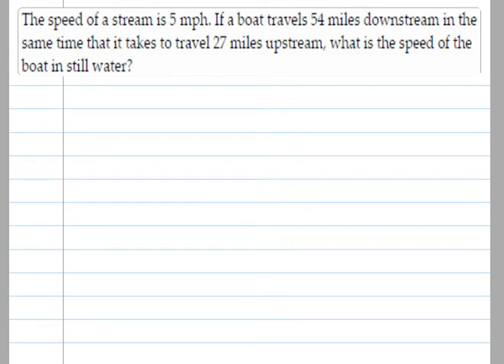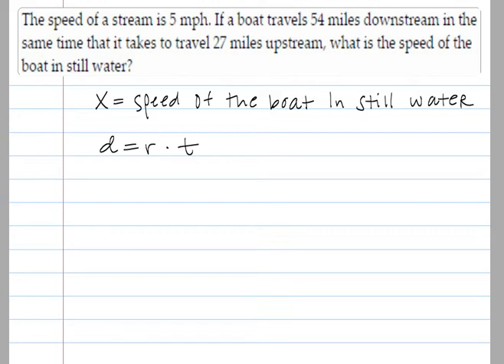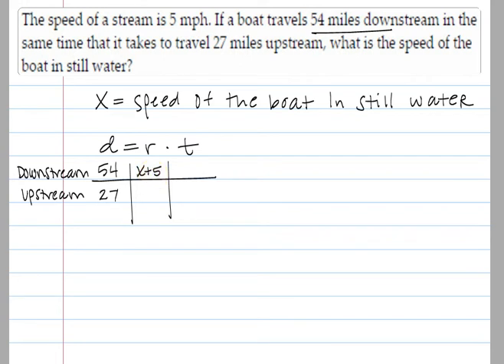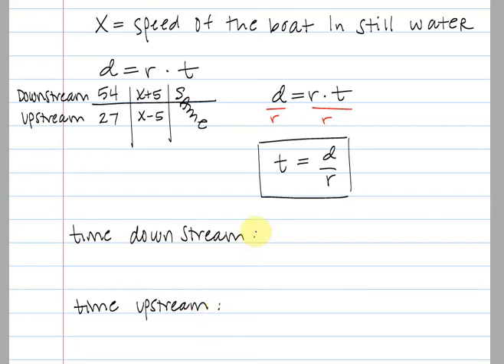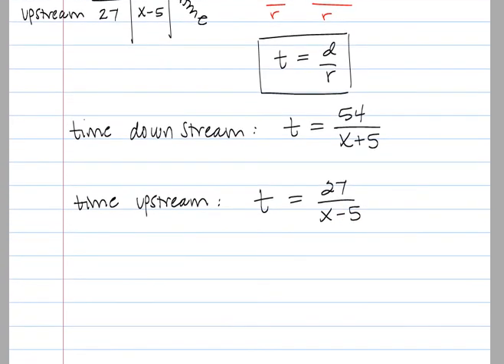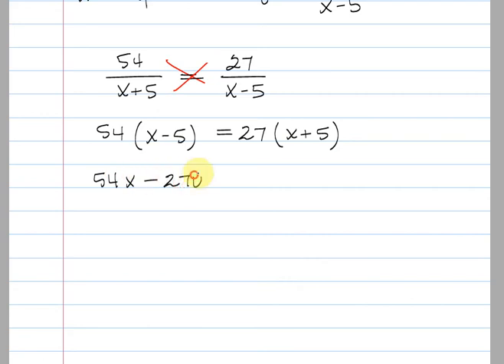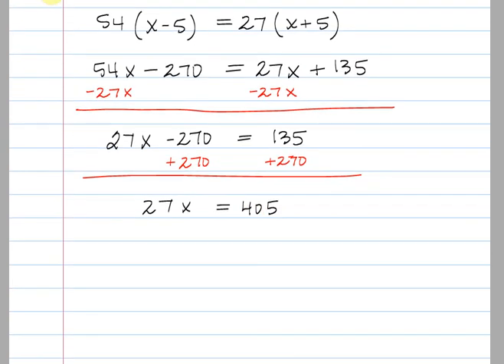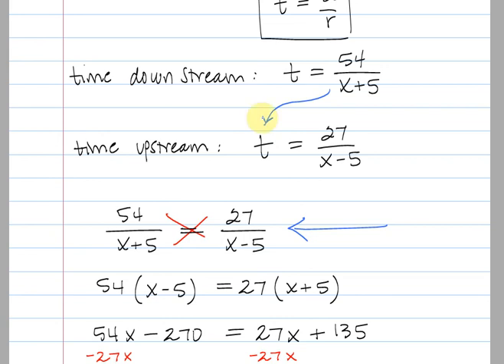Solving a Motion Problem Using a System of Equations - Example 2